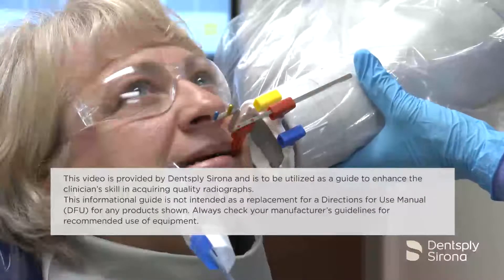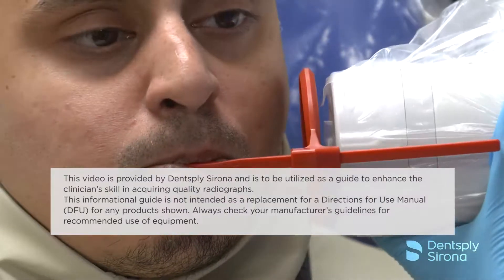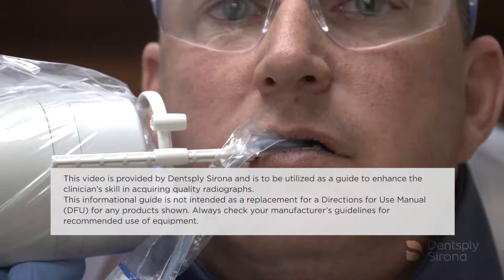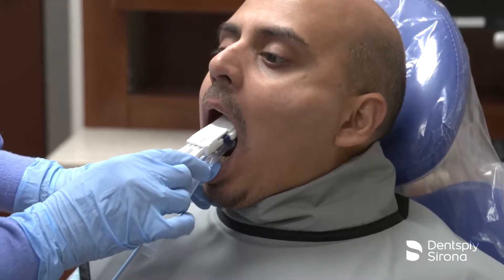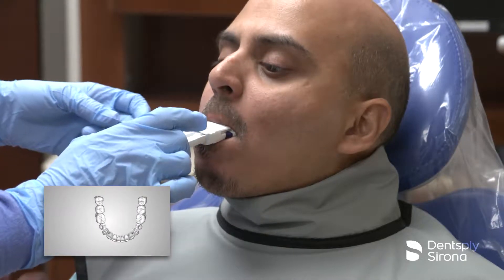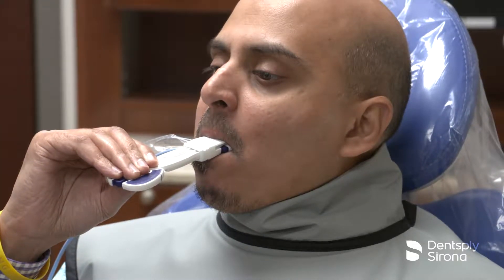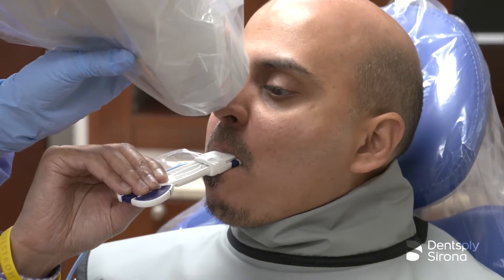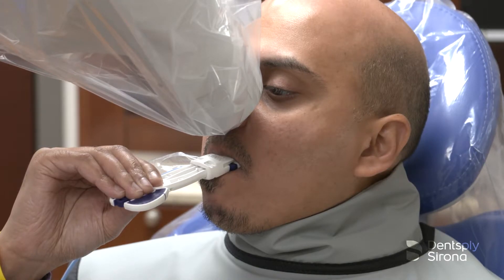RINN Snap-A-Ray Anterior Assembly Placement | Dentsply Sirona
The Snap-A-Ray DS® sensor holder allows clinicians to quickly load and place digital sensors for accurate periapical radiographs.